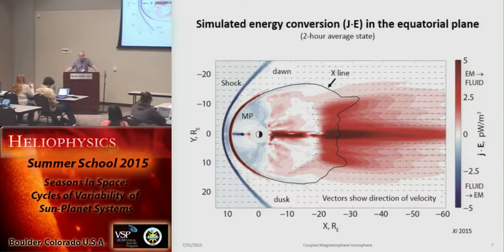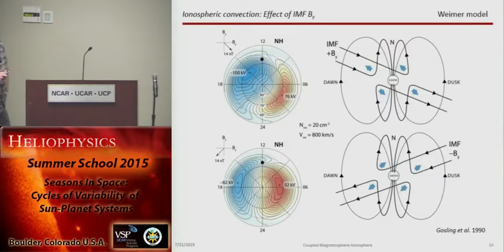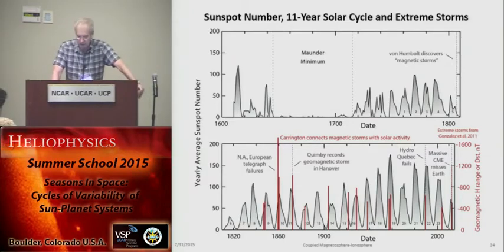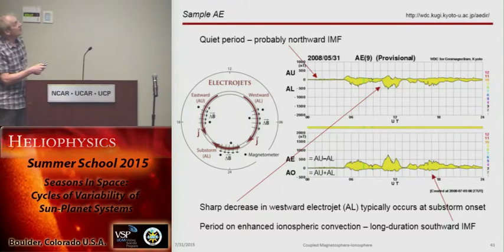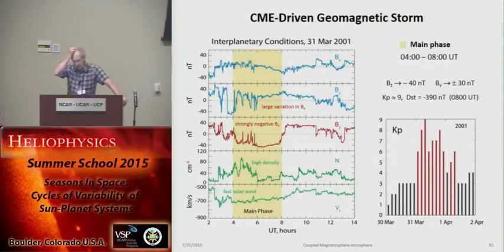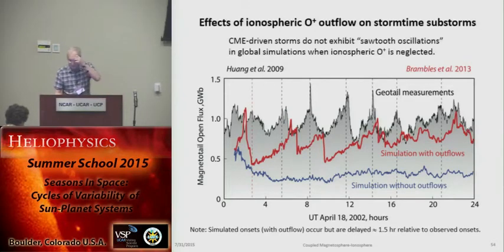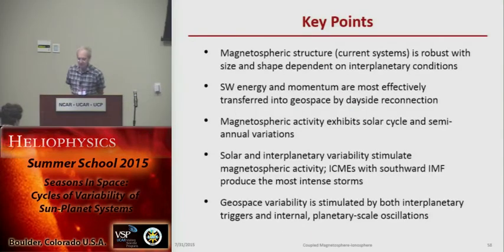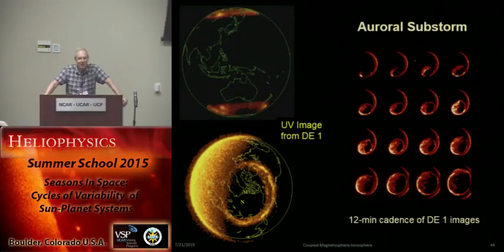Introduction of Coupled Magnetosphere and ionosphere #2 | Bill Lotko